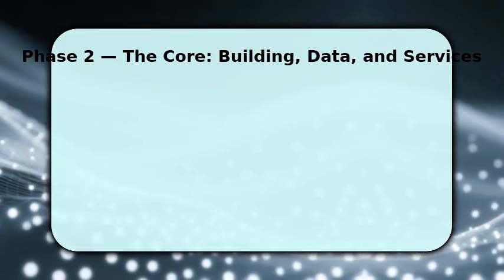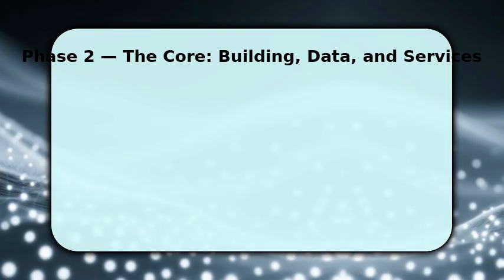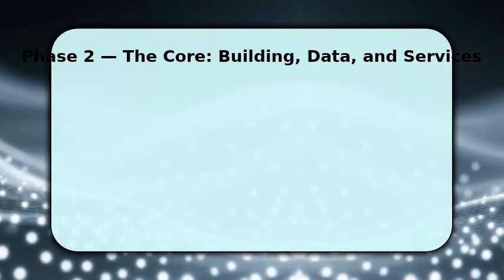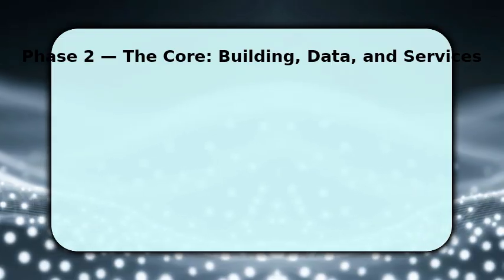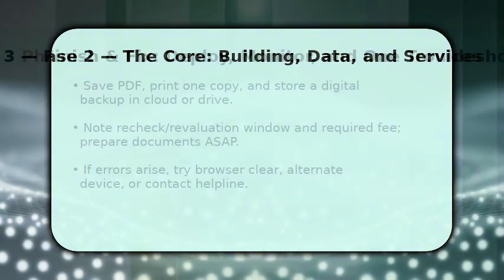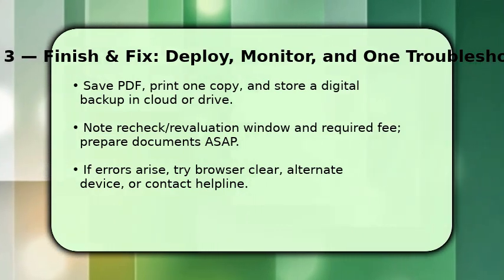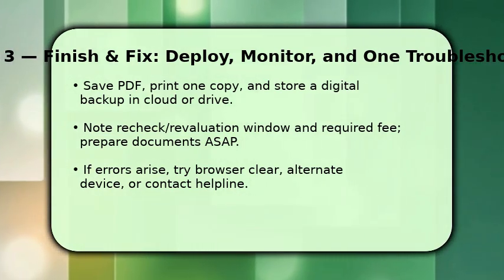How to Bed Result Check 2025 (full Guide)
How to Bed Result Check 2025 (full Guide) | 🔒 Surfshark VPN Deal — Stay private and secure. $1.99/mo + 3 Months Free ▸

Discover the ultimate guide to bedding result checks for your home in 2025. From selecting materials that promise longegy comfort and style, understanding current trends, all the way through maintenance tips – this video will walk you step-by-step.

bedding check, home decor guide 2025, comfortable bed linens, trendy bedsheets, maintenance of beddings, selecting right materials for sleep comfort, latest home interior trends in bedding, how to choose quality sheets and blankets, bedroom decorating tips 2025, sustainable bedding options, home furnishing guide